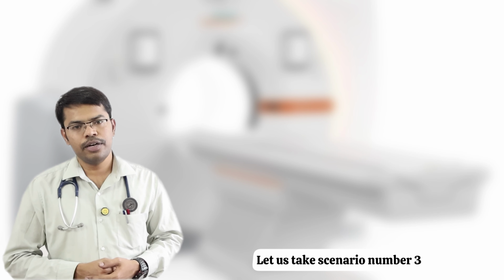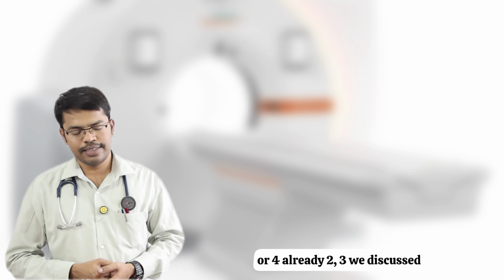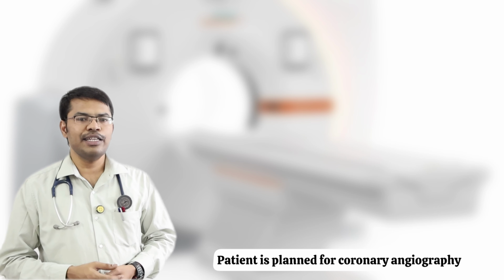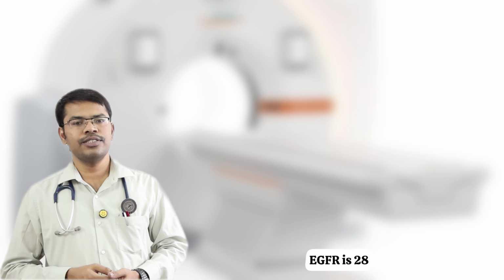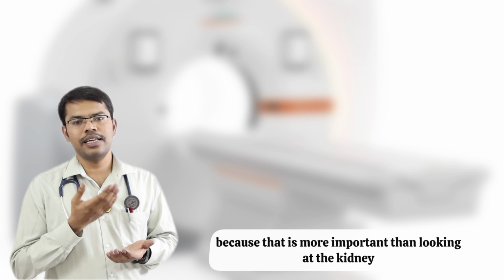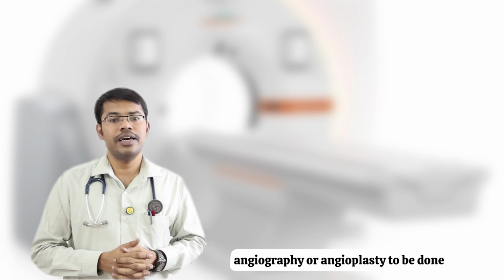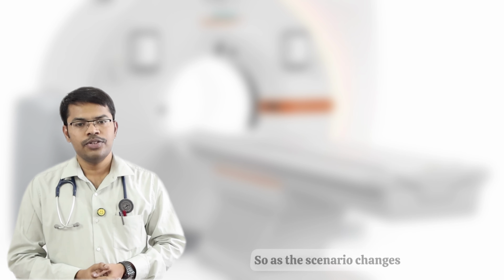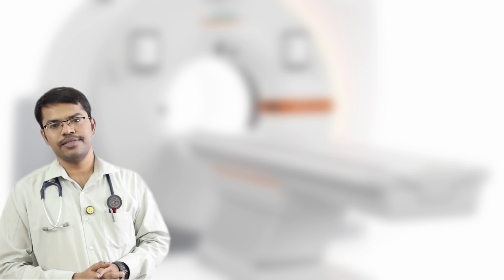CONTRAST INDUCED AKI A DISCUSSION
Contrast-induced acute kidney injury (CI-AKI) is a serious complication that can occur after exposure to certain contrast agents used in medical imaging procedures.

TOPIC EXPLAINED BY-
DR.MANOJ PRABHAKARAN